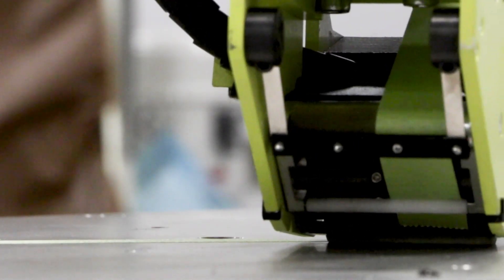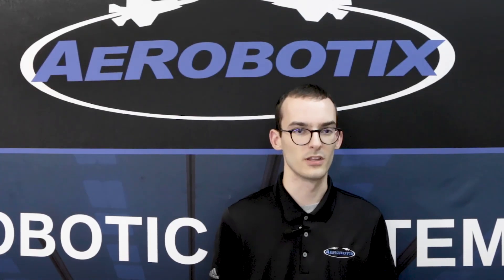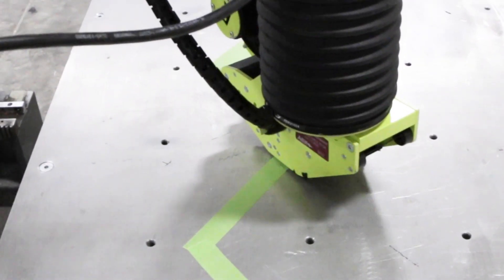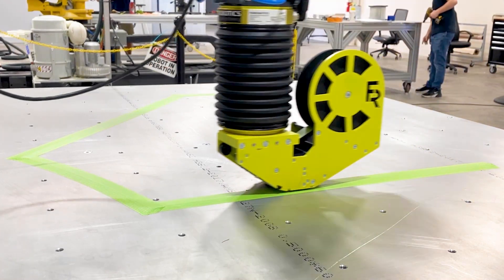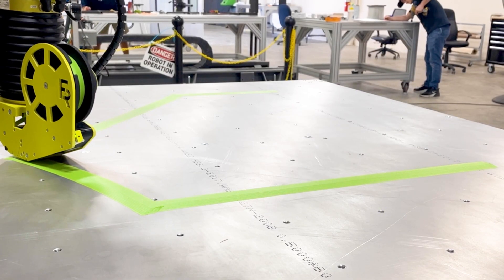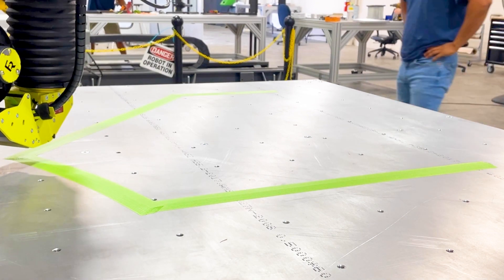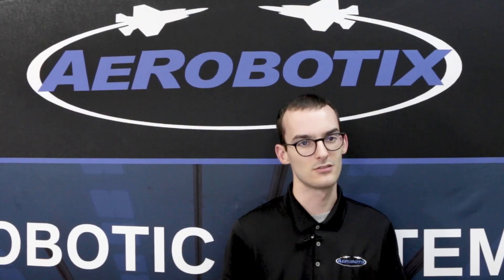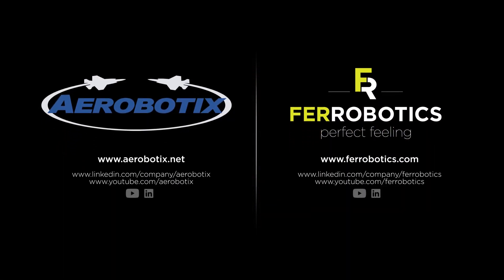Aufbringen von Klebeband mit Roboter - Automatisiert Maskieren + Kleben - ATK Active Taping Kit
Der Active Taping Kit - ATK ist ein fein abgestimmtes System, das auf der Active Compliant Technology (ACT) und einem für den Robotereinsatz optimierten Klebeband-Applikator basiert.

Diese integrierte Komplettlösung automatisiert den industriellen Prozess von wiederholgenauem Abkleben, Bekleben, Verhüllen, Maskieren von Freiformflächen, mit individueller Steuerung aller Prozessparameter: Anpresskraft, Abschneiden, Bandverbrauch.

Aerobotix und FerRobotics, zwei führende Robotikunternehmen mit Sitz in den USA und Österreich, haben gemeinsam diese neue Lösung entwickelt, um der Nachfrage der Luft- und Raumfahrtindustrie nach einem Roboterwerkzeug für das automatisierte und präzise Aufbringen von Klebeband nachzukommen.

Die Zusammenarbeit zwischen den Experten der beiden Unternehmen hat zur Entwicklung eines revolutionären End-of-Arm Tools (EOAT) geführt. Nach monatelanger Prototypenphase und Tests während der letzten 2 Jahre wurde das neue Active Taping Kit (ATK) Tool fertig gestellt. Die patentierte Active Compliant Technology (ACT) von FerRobotics ermöglicht es einem Roboter, beim Anbringen von Klebeband an diversen Bereichen eines Flugzeugs, eine konstante Anpresskraft auszuüben (auch Überkopf). Das Werkzeug ermöglicht ein reibungsloses Abkleben von Teilen mit unterschiedlichen Formen und bringt perfekte Klebebandlinien dort an, wo der Kunde sie benötigt.

Der FerRobotics ATK bietet höchste Prozessqualität aus einer Hand. Das Systemdesign ist kompakt und leicht. Der enorm langlebige Active Taping Kit ist darauf ausgelegt, verschiedene Arten von Klebebändern auf jede Oberfläche mit exakter Wiederholbarkeit anzubringen und liefert perfekte Ergebnisse ohne Blasen- oder Faltenbildung, 24/7.

Revolutionäres Werkzeug für das präzise Aufbringen von Klebeband durch Roboter = Automatisiertes Abkleben, Bekleben, Verhüllen, Maskieren von Freiformflächen

- Ersetzt das manuelle Abkleben und Maskieren
- Macht den Prozess effizient und wiederholbar
- Feinfühliges Bekleben von Teilen mit unterschiedlicher Form
- Leichte Integration

Vorteile:

- Blasen- und faltenfreier Klebebandauftrag = flache Bandübertragung
- Kontakt-/Kraftintelligenz durch Active Compliant Technology
- Folgt intuitiv dem Oberflächenverlauf/Topografie
- Automatischer Gravitationsausgleich bei Überkopfarbeiten
- Effizienterer Klebemittelverbrauch
- Exakt reproduzierbare Fertigungsqualität
- Wiederholgenaues Abschneiden ermöglicht komplette Prozesskette

Der ATK wurde für den ECONOVIUS 2022 nominiert.
Ein Sonderpreis im Rahmen des Staatspreis für Innovation.

Für weitere Informationen wenden Sie sich bitte an unsere Experten in Ihrer Region:

Wenn Sie Fragen haben oder Hilfe brauchen, schreiben Sie uns unten einen Kommentar.